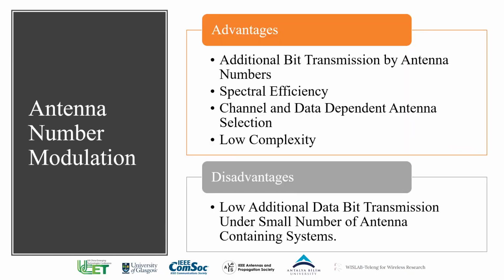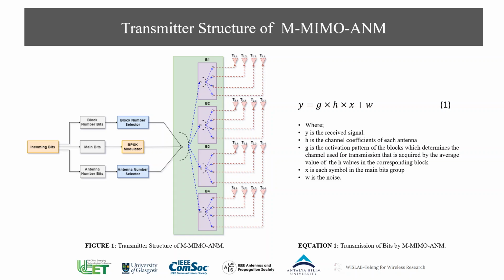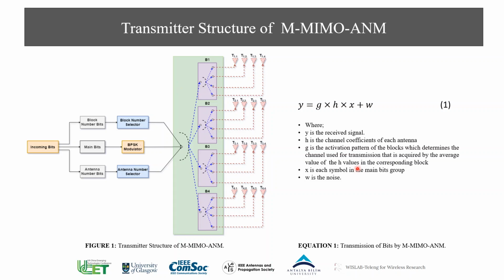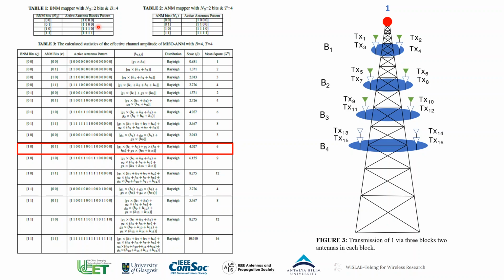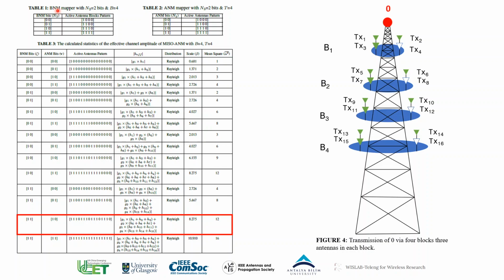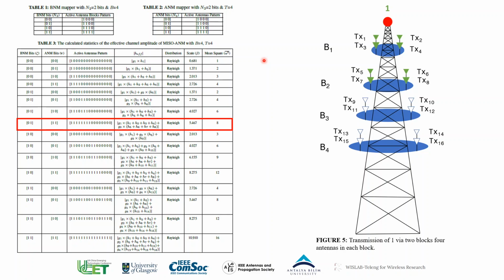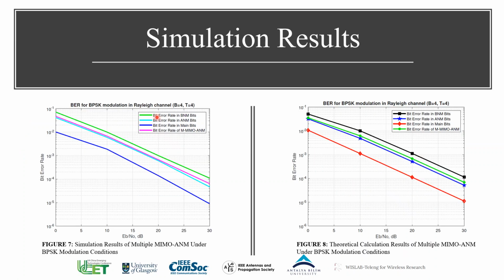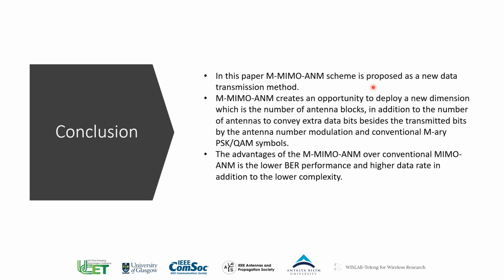Multiple MIMO with Antenna Number Modulation (ANM) Presentation by my Student Kirik @ UCET20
For learning more about the WISLAB supervision service, you may visit this This package includes the simulation codes of Multiple MIMO with Antenna Number Modulation and Adaptive Antenna Selection, which is a recently proposed novel data transmission technique in the literature for the future wireless systems can be found at the link below

The Matlab codes of the previous work titled MIMO-ANM can be found